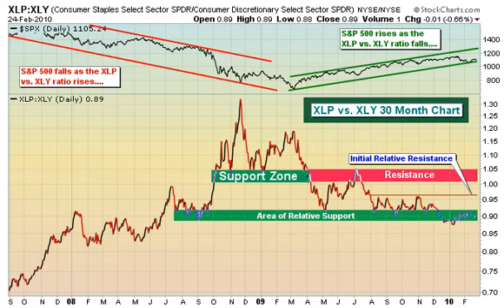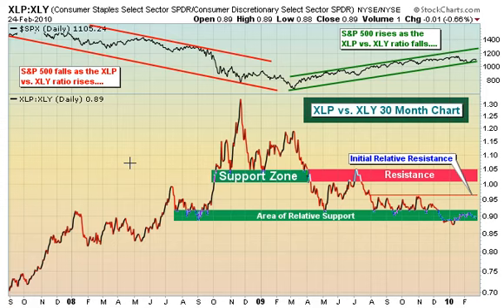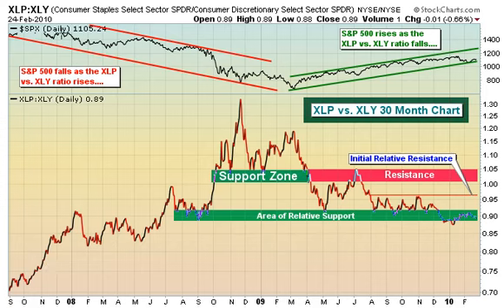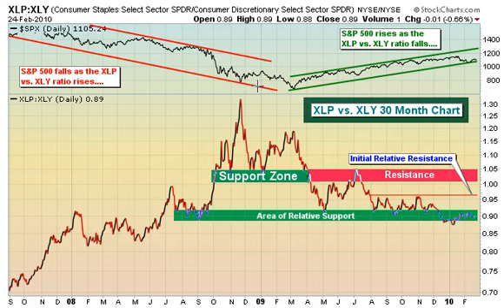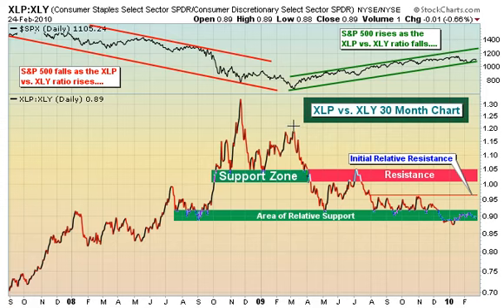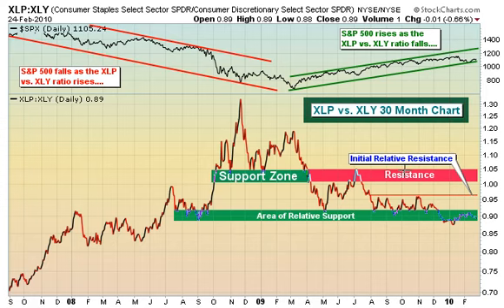Invested Central Chart of the Day 2.26.10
The stock market continually sends us messages.  One of our favorite relative charts compares the performance of consumer staples stocks (XLP) to consumer discretionary stocks (XLY).  During periods where investors feel the economy is strong or improving, money flows more towards consumer discretionary stocks on a relative basis.  On the flip side, when our econony is experiencing a downturn, it's quite normal to see the opposite behavior with money rotating towards consumer staples stocks.  Never has it been so apparent than the past 30 months where we've gone from an all-time high in the stock market to March 2009 when we hit decade lows.  The ratio on the relative chart clearly rose during overall market weakness.  This tells us that investors are looking for the relative safety of stocks that sell products that people NEED as opposed to the discretionary stocks that sell products that people WANT.  By the time the March 2009 lows hit, we were already beginning to see a shift in investor psychology and this change allowed the market to recover throughout 2009 and into 2010.  While we're seeing many signs that point to a possible downward bias in the market over the next few months, possibly longer, this relative ratio SO FAR is suggesting that the weakness won't last because investors are not flocking to the safety of consumer staples stocks - at least NOT YET.  This is one relative chart that we watch very closely to help us determine the "mood" of the market.